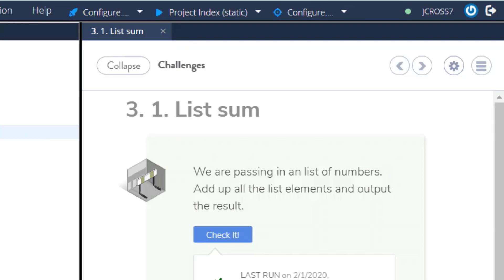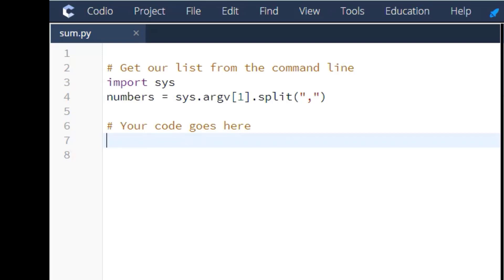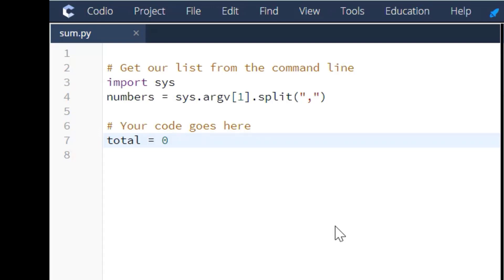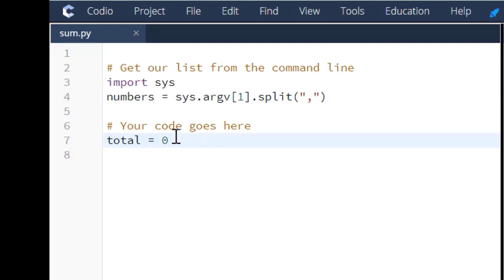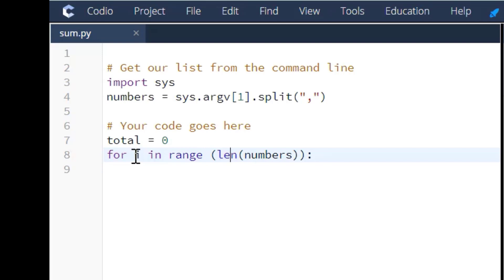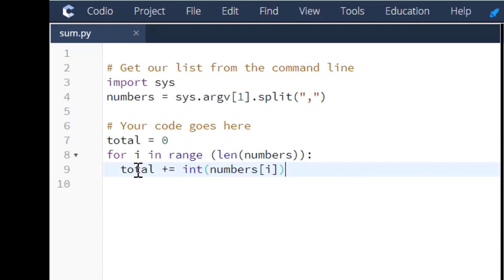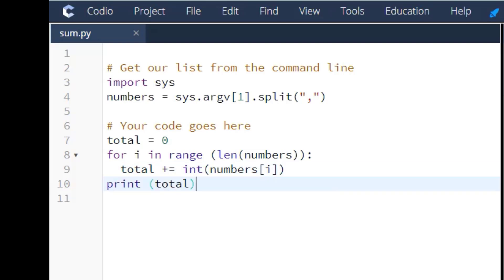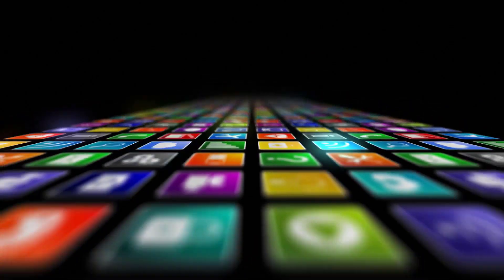3.1. List Sum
Explanation of the Codio Challenge List Sum
How to iterate through a list and add each element.